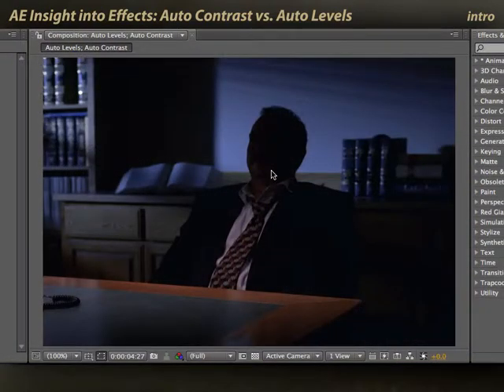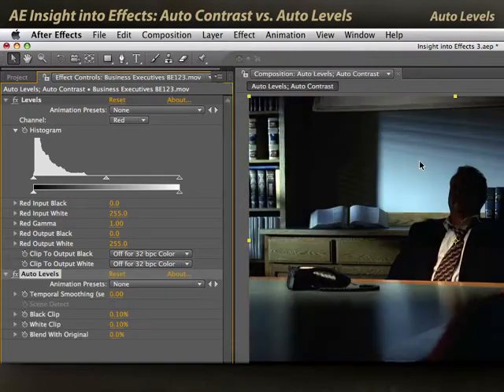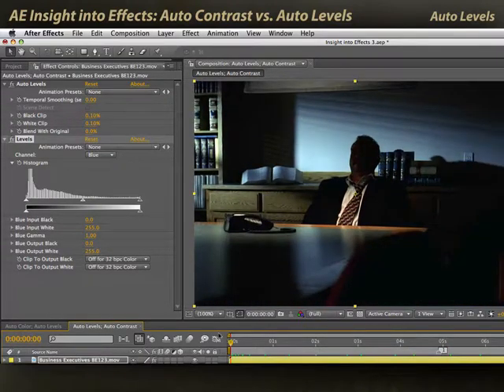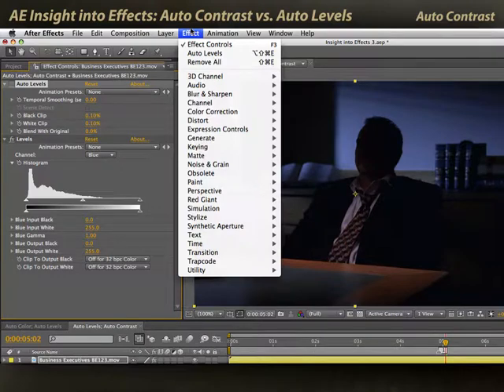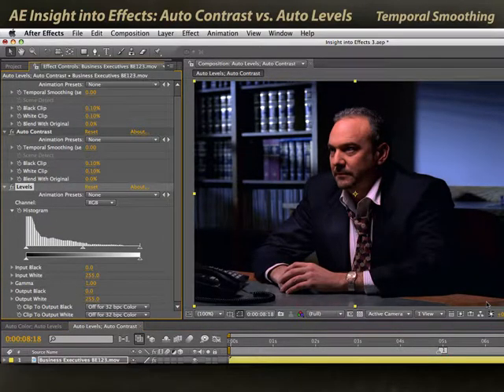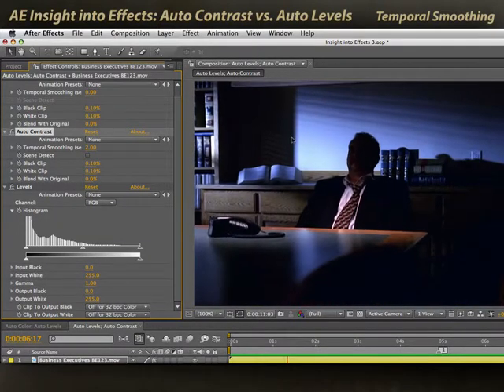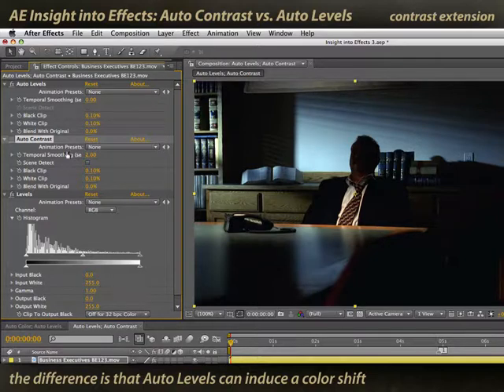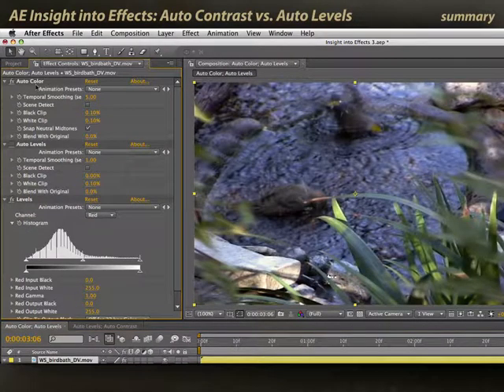After Effects Classic Course: Auto Contrast vs Auto Levels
With a little thought, the “auto” color correction effects in Adobe After Effects can improve the look of some footage.

These movies previously appeared in our Insight Into Effects course on Lynda.com/LinkedIn Learning. They've retired that course from their library, so we're making them available publicly for free.